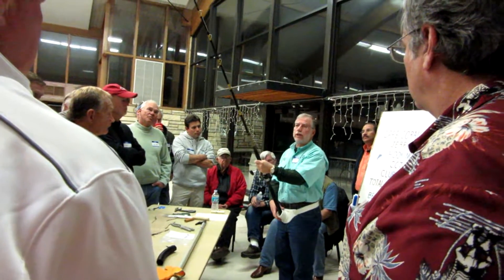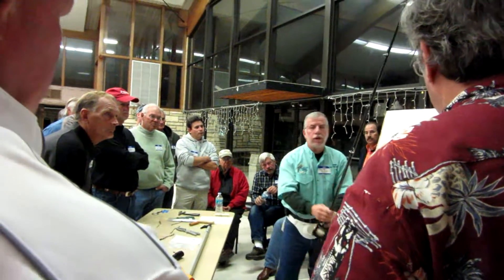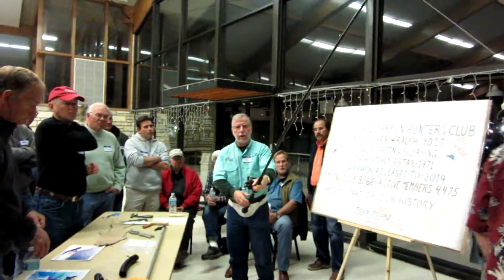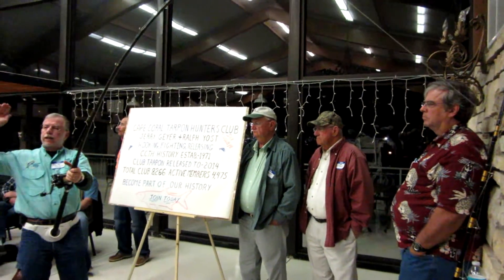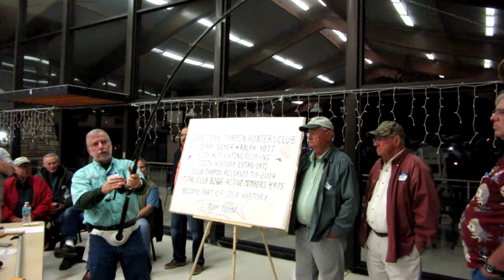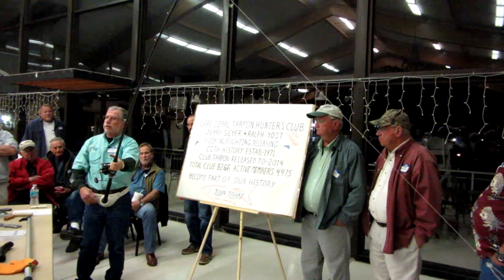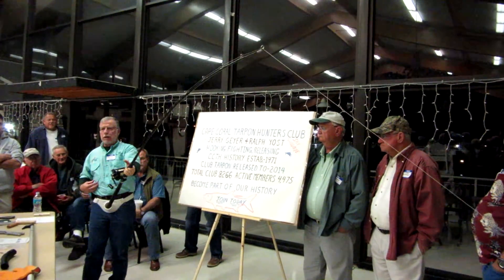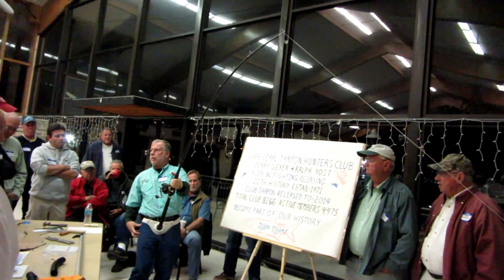Cape Coral Tarpon Hunter's Clinic Feb 2015 RalphYost Fish Handling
Cape Coral Tarpon Hunter's Club annual public meeting and clinic. Ralph Yost explains how to handle a tarpon once he is hooked up.